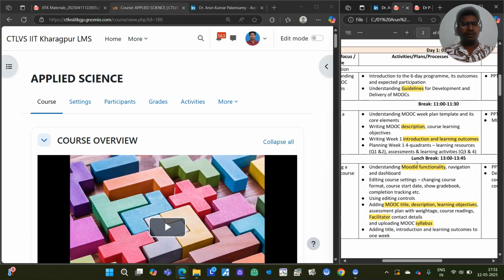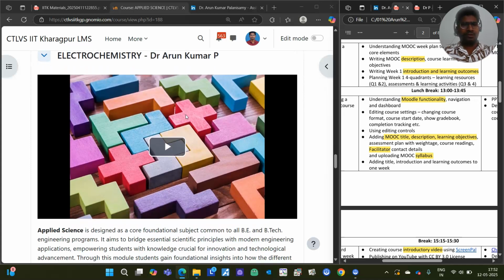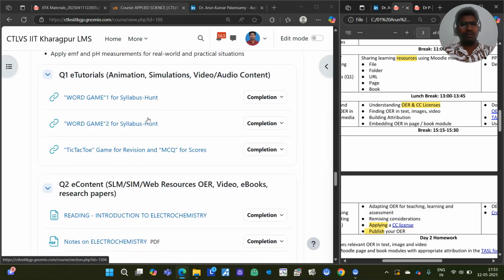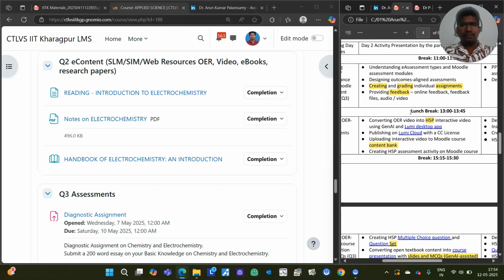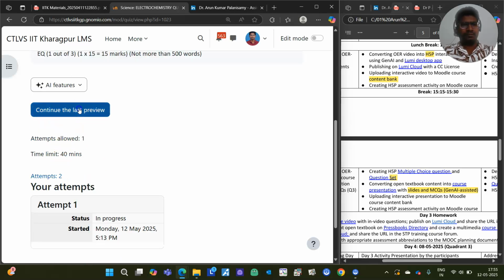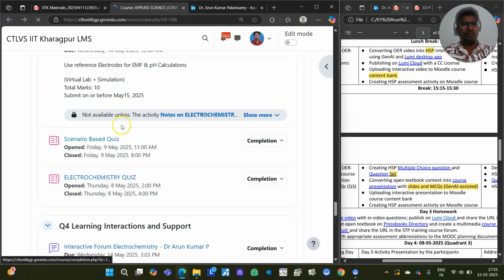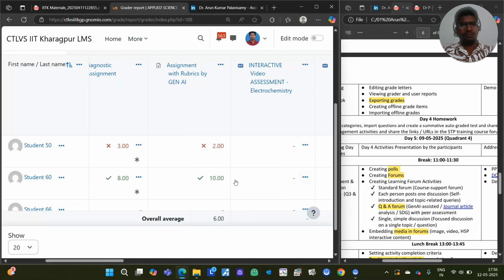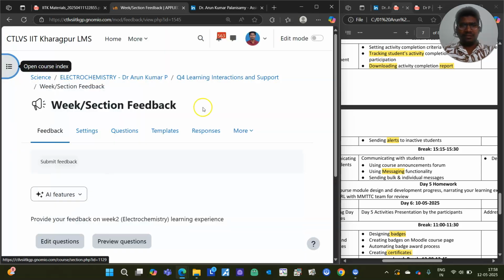STP on OER-enabled MOOC by IITK | Review by Dr Arun Kumar P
A "6-Day Online Short Term Programme on Designing and Developing OER-enabled MOOCs using 4-Quadrant Approach" ,
conducted from "May 5 to 10, 2025" by "UGC MMTTP, Indian Institute of Technology Kharagpur".
Course Instructor is "Dr. Indira Koneru Yalavarthi", International eLearning Consultant, domain expert for IIT Bombay Spoken Tutorials on Moodle.
Course review and feedback by the participant "Dr Arun Kumar Palanisamy", Assistant Professor.
Recorded with ScreenPal.
H5P content made with Lumi.